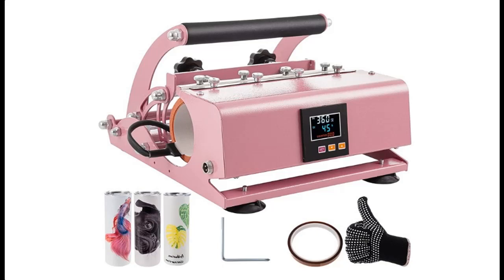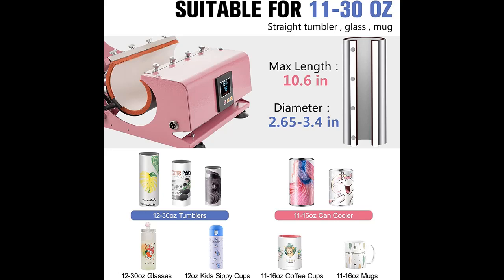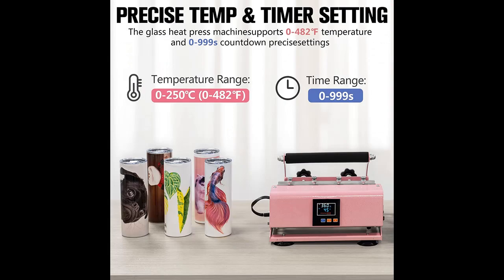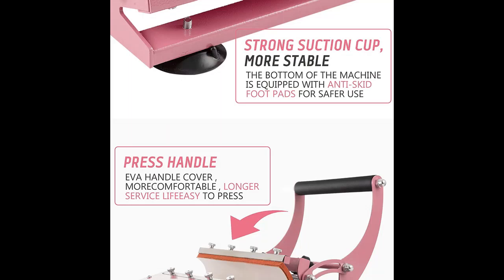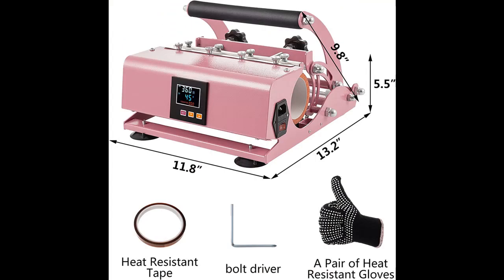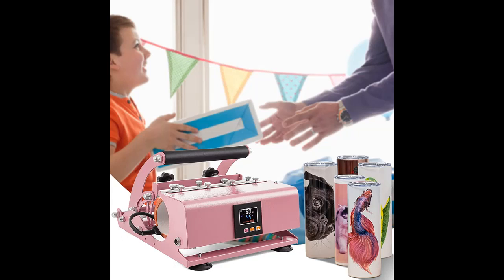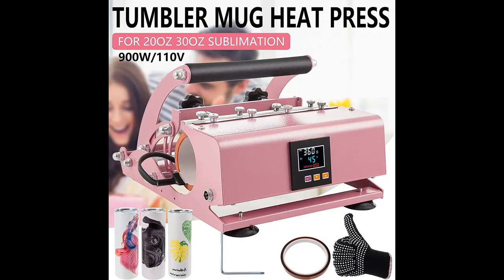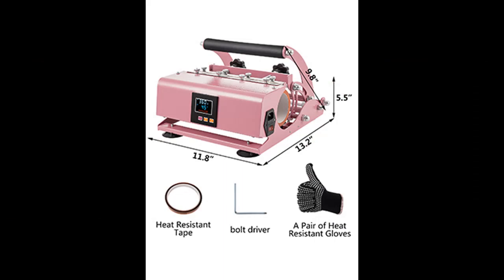Hitgrand 30 OZ Tumbler Heat Press Machine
✔️What's highlight features? Hitgrand 30 OZ Tumbler Heat Press Machine, Tumbler Press for 30 OZ 20 OZ 16 OZ 11 OZ Straight Sublimation Blanks Skinny Tumbler, DIY Cup Mug Heat Press Machine for Skinny Tumblers Pink

Hitgrand 30 OZ Tumbler Heat Press Machine, Tumbler Press for 30 OZ 20 OZ 16 OZ 11 OZ Straight Sublimation Blanks Skinny Tumbler, DIY Cup Mug Heat Press Machine for Skinny Tumblers Pink